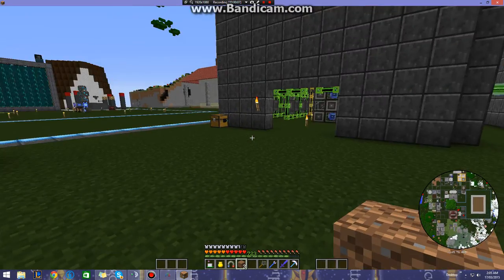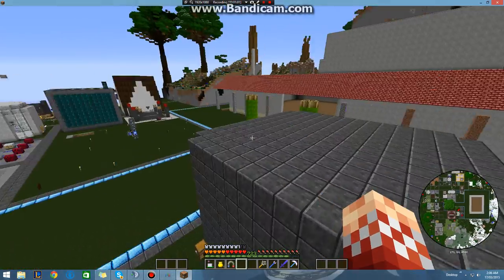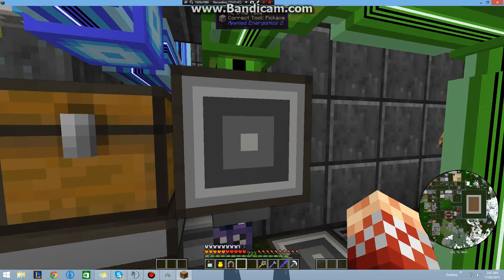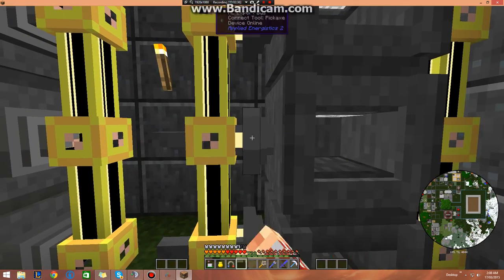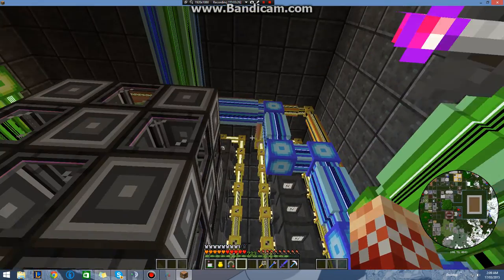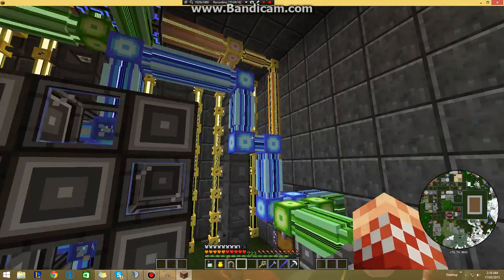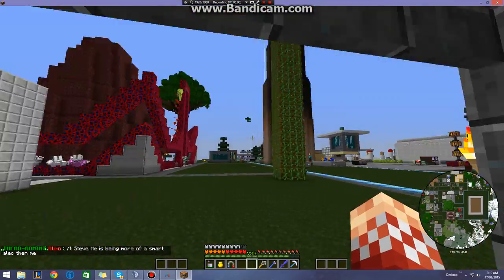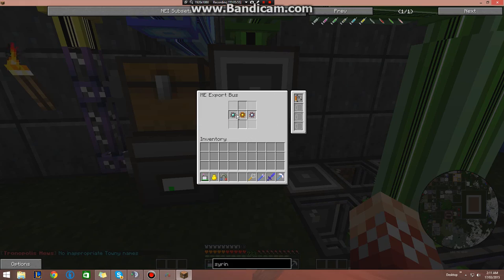Inscriber Setup For Applied Energistics 2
hey guys just thought I would try my hand at making an internet video for the first time. its just me running around showing you all how I like to set-up my applied energistics inscriber setup